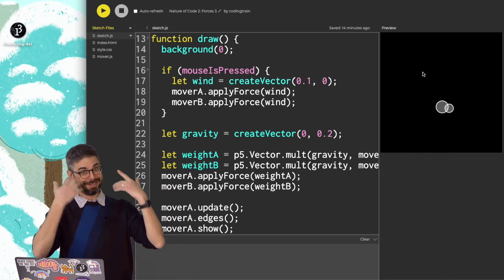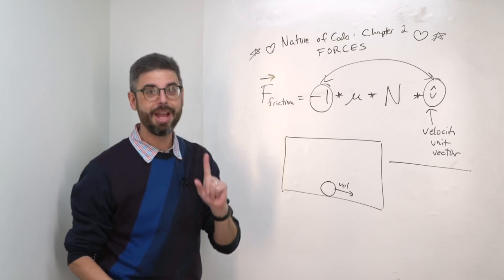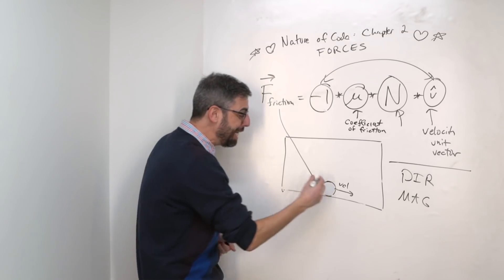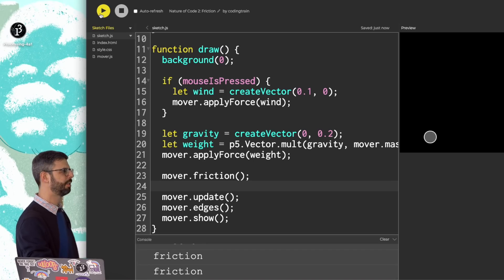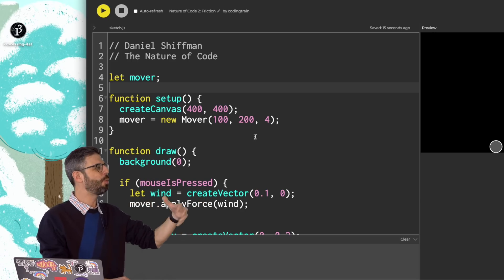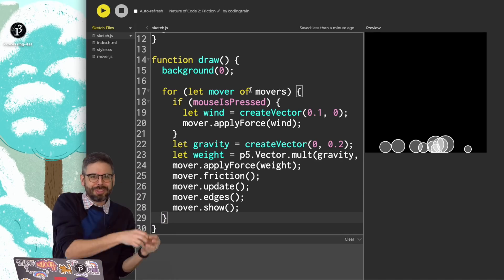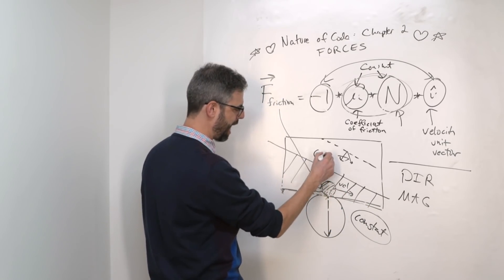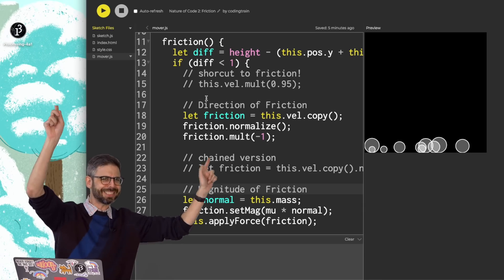2.3 Friction Force - The Nature of Code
In this video, I cover how to read the formula for kinetic friction and incorporate it into a p5.js sketch with the Mover applyForce function. Code

Timestamps:
0:00 Welcome back!
1:00 Formula for friction
2:35 Coefficient of friction
3:24 The Normal force
5:33 Add a friction function
8:22 Add an array of objects
10:30 "Quick and dirty" algorithm
11:56 Possible exercises
13:57 Next up -- some case studies